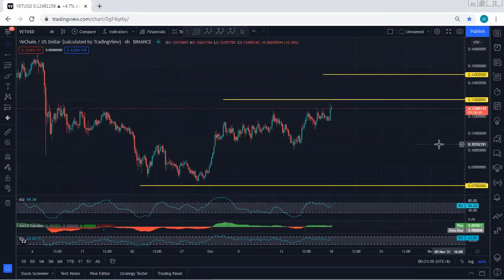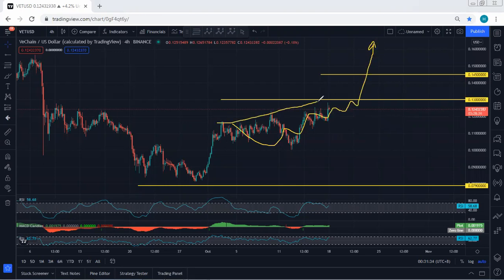VET - VeChain Technical Analysis for October 17, 2021 - VET